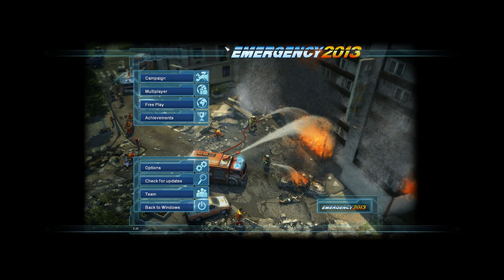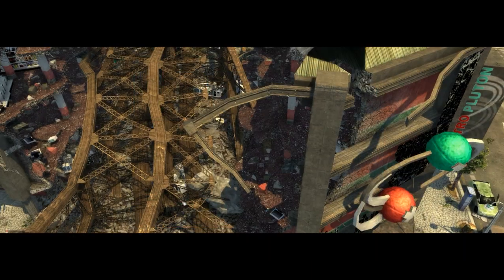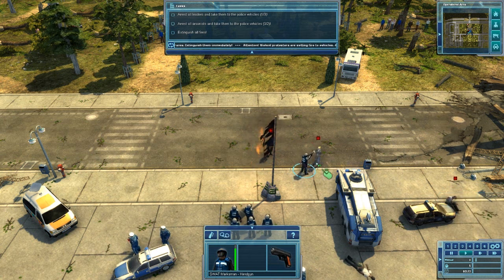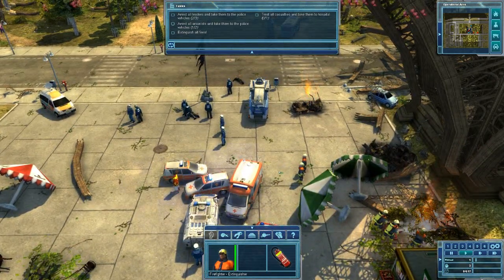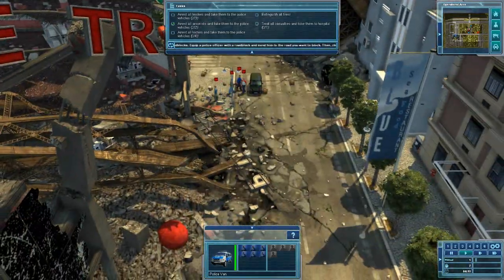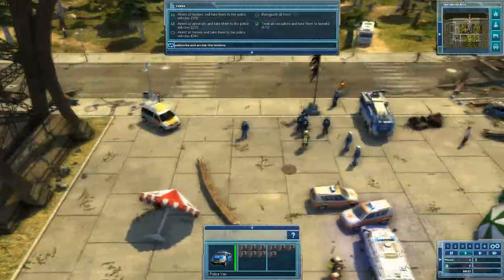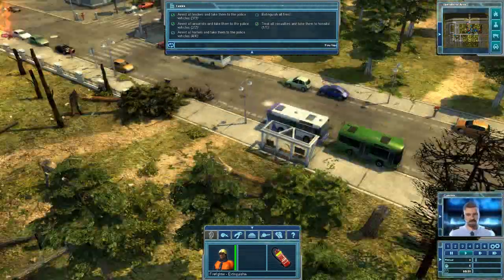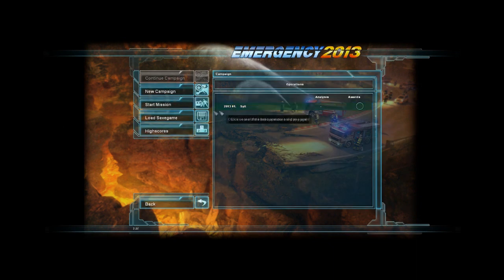Emergency 2013 Let's Play Gameplay Walkthrough Part 2 - Victory In Paris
So due to poor screen design and me being a noob I didn't realise I was playing the 2012 campaign and not the latest one. So after this episode that's what we'll go ahead and do. Apologies for the mistake.

The eruption of a super-volcano in the middle of Europe threatens to bury everything below rivers of lava. The emergency forces must fight burning forests, toxic gases and handle enraged citizens to secure the emergency lava sink drills.

Emergency 2013 will be released as a downloadable campaign pack via digital distribution platforms (main game required), and as a retail edition complete with the new campaign and the contents of Emergency 2012 Deluxe.

In the Emergency series for PC, the player acts as a dispatcher in gripping rescue missions. Clear car wreckages fast to help pave the way for the fire fighters to advance to the source of a blaze! Secure crash sites and at the same time get medical help to those injured. If you have always wanted to direct fire services, police, technical relief units and medics all at once, the Emergency rescue strategy game series is just the game for you.

The player is the officer in charge of everything and sees to it that all vehicles and helpers are in the right place, doing the right thing at the right time. This is where the strong real-time strategy element of Emergency sets in. The player must make clever use of vehicles and personnel such as police officers and rescue dog handlers in order to bring everything back under control following a disaster.

Once all victims have been whisked away to safety, the player gets to enjoy the feeling of having saved the day.